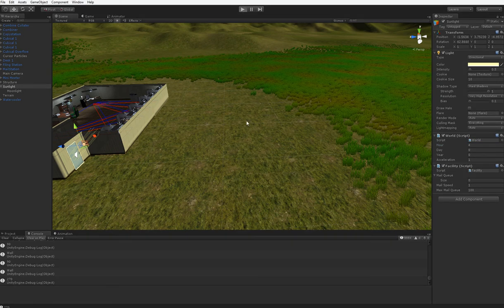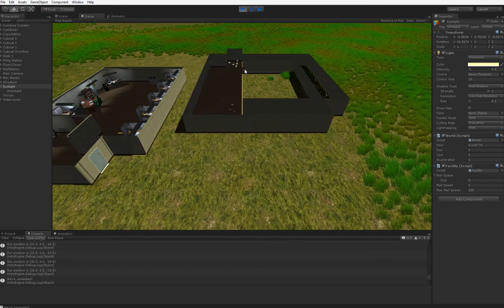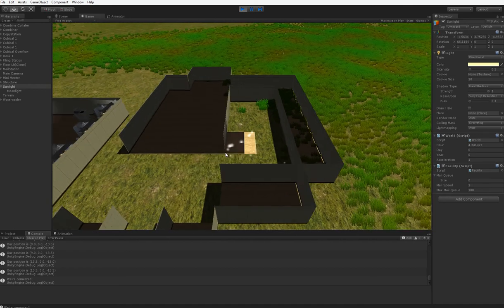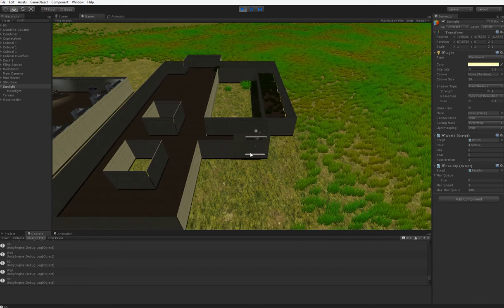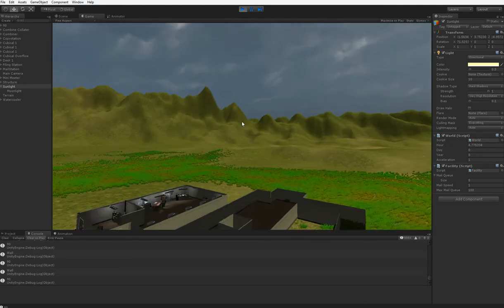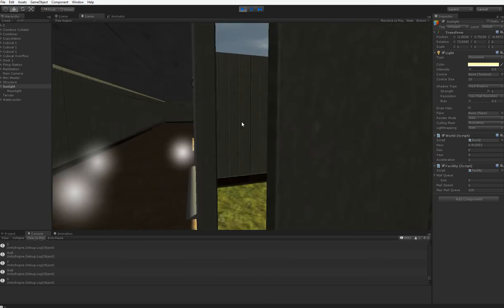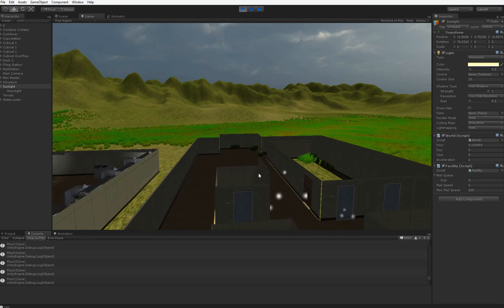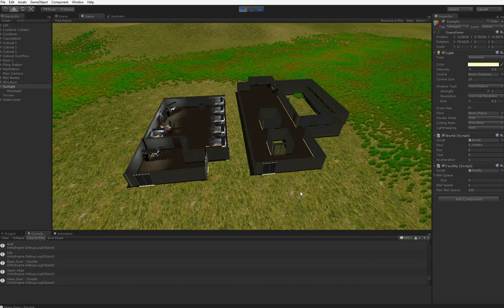For Science! For Floor Plans!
Got a bit of a morning off work, so I put in a few hours of dev time. Getting there!